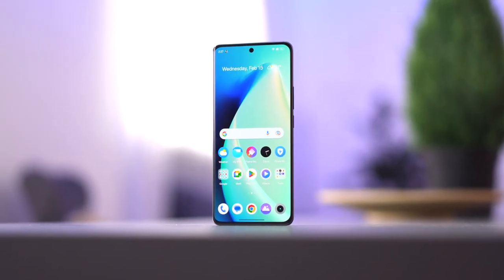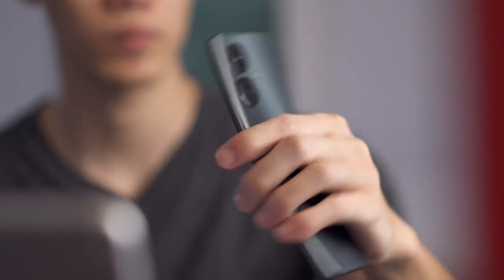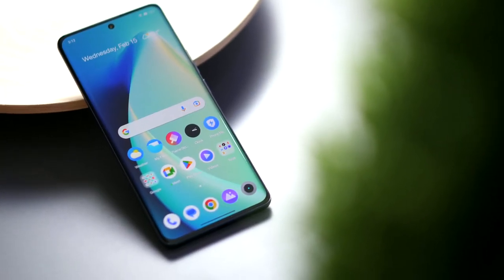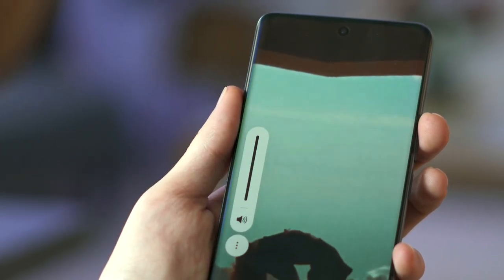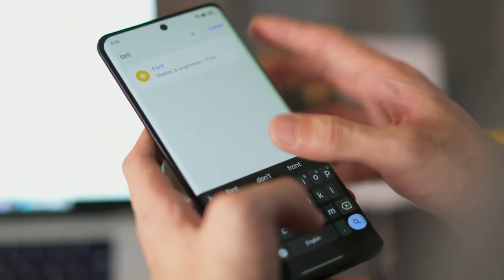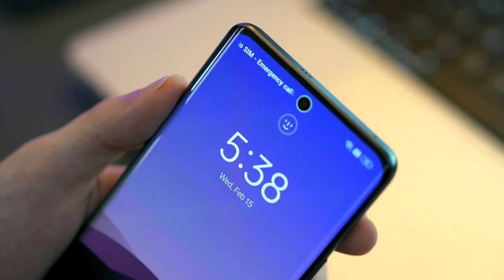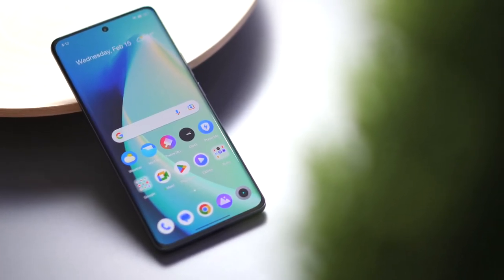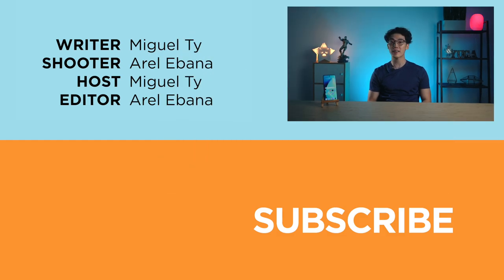realme 10 Pro Plus Review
Here is our review of the realme 10 Pro+